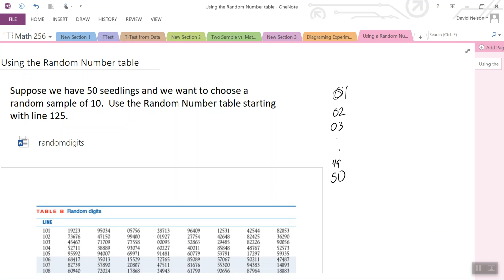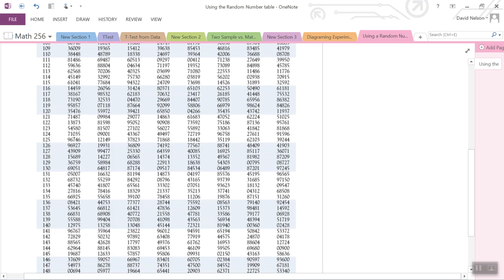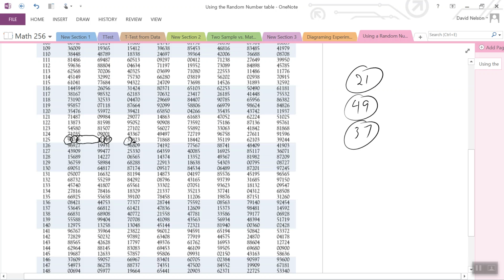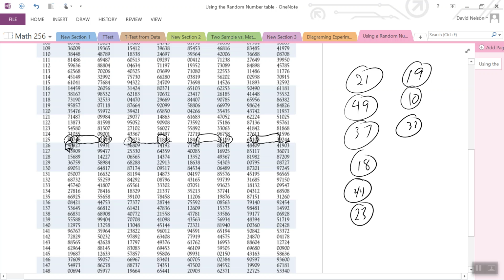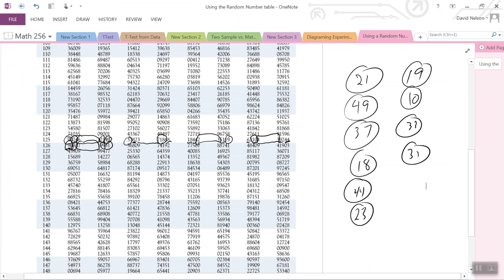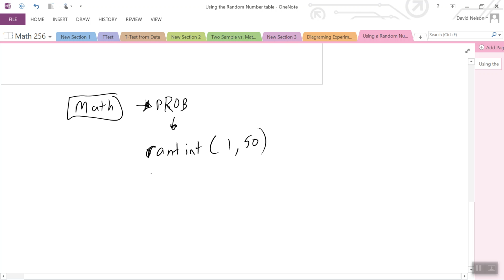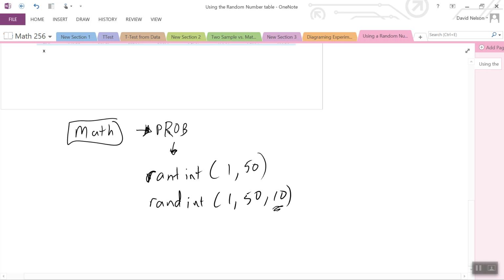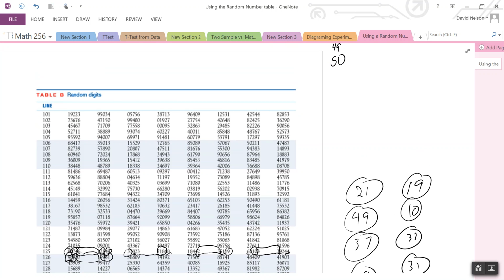Random number table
This video shows how to use a table of random numbers to make a random selection.